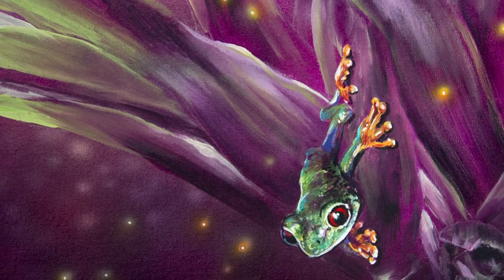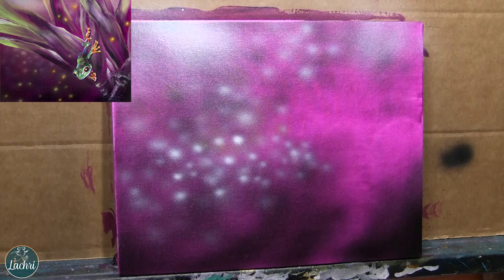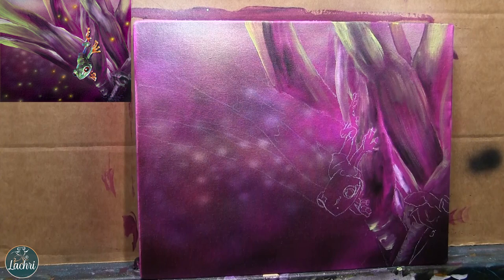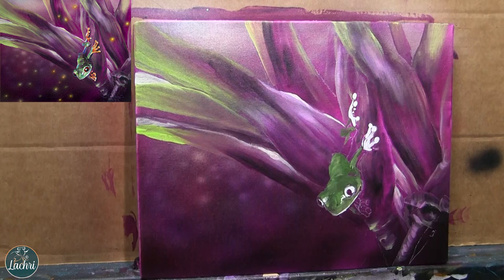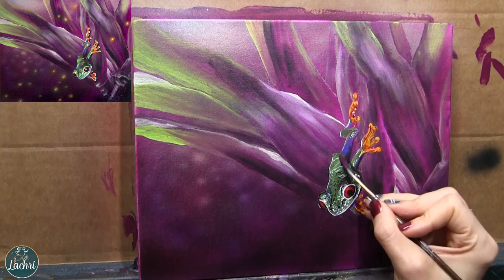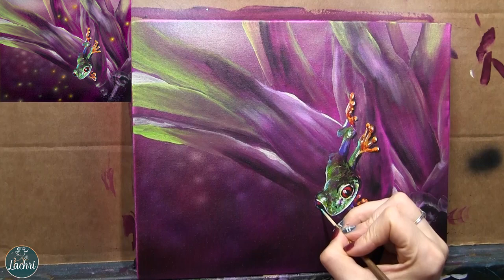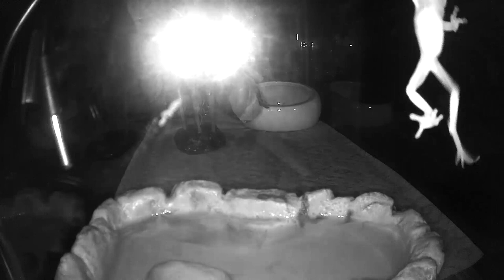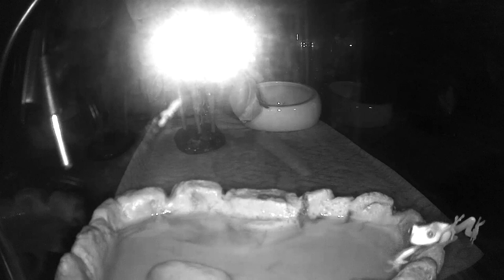Acrylic Painting Tips & Red Eyed Tree Frog Story Time - Lachri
I'm sharing beginner acrylic painting tips of one of my own Red-Eyed Tree Frogs! I'm also going to share some of the pros and cons I've experienced in owning and caring for these amazing little frogs!

★ 8x10" Fredrix Nature Core Mixed Media Paint Board
Other smooth canvases I like for this style of painting are the Fredrix Blue Label Ultra Smooth and Fredrix watercolor Canvas Board